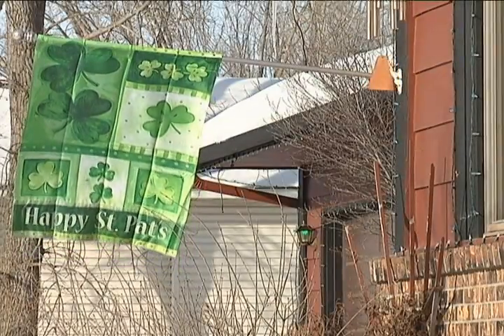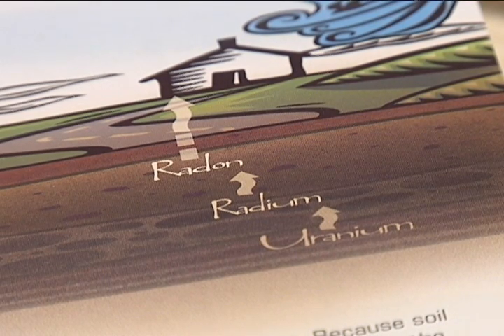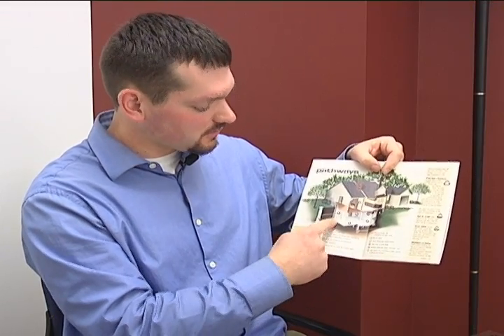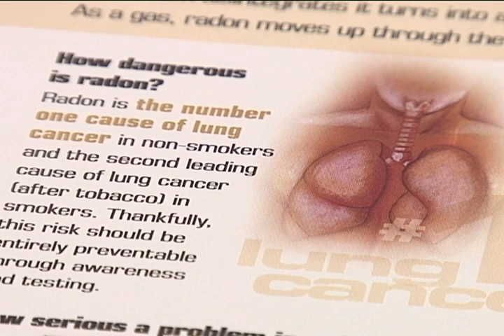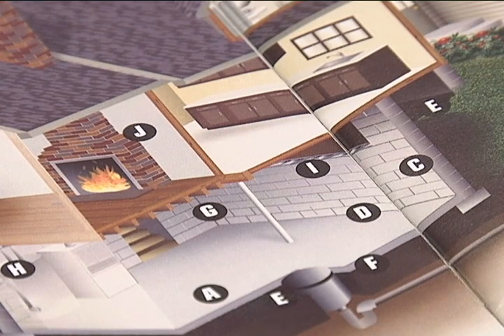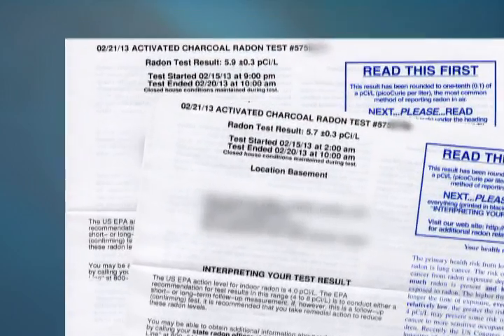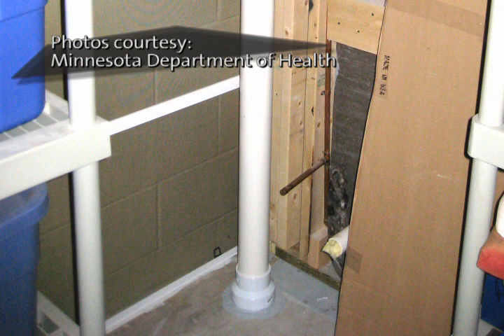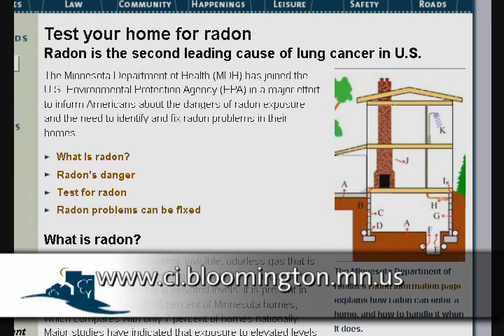Radon Testing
The radioactive gas known as radon is virtually everywhere, but there are ways to arm yourself from overexposure.